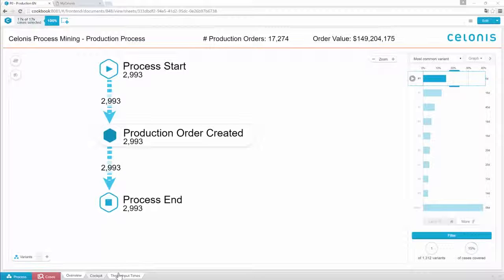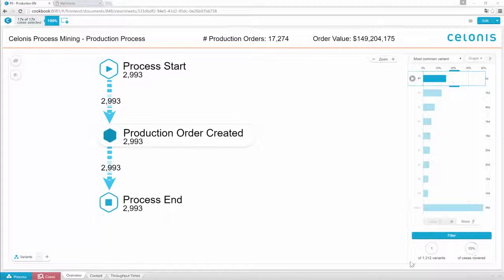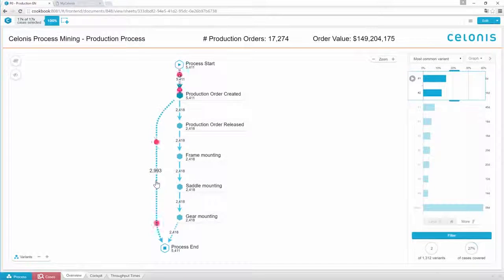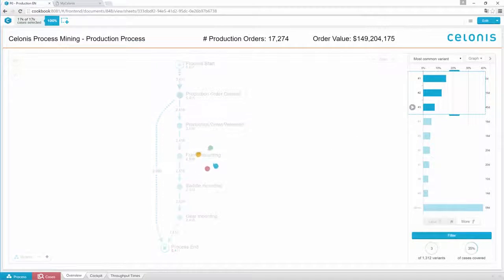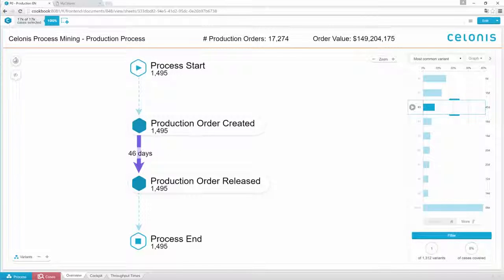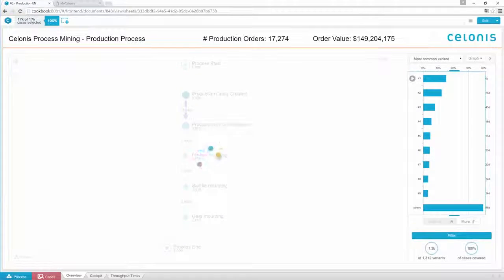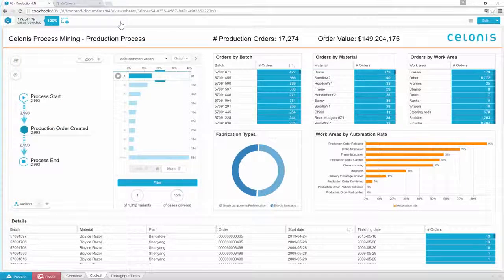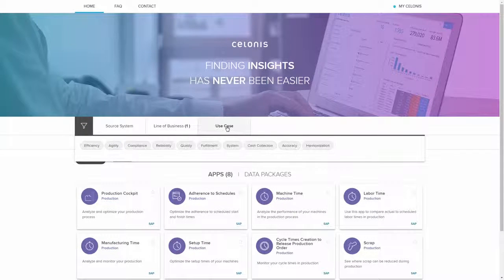Celonis: Process Mining / eLearning - Tutorial - Knowledgeable - Articulate - Educator - Male Voice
John Henry Krause provides a casual, friendly voice on this national television commercial. His tone is encouraging and reassuring for the listener.

Source Connect: johnhenrykrause